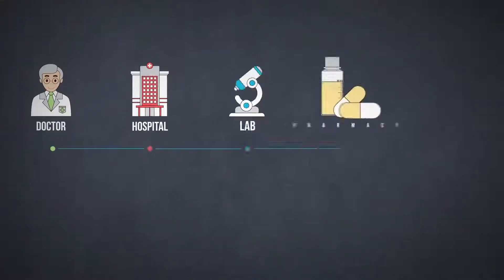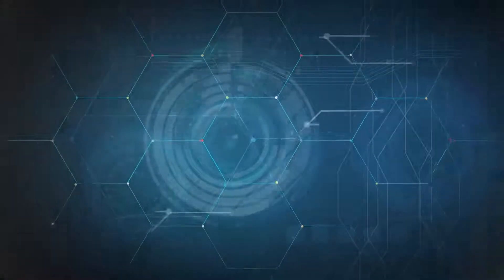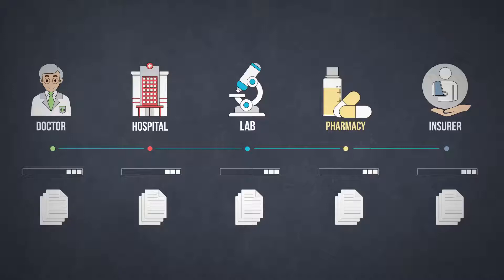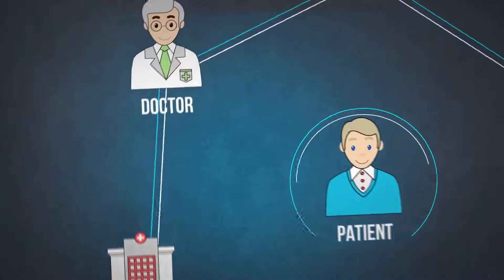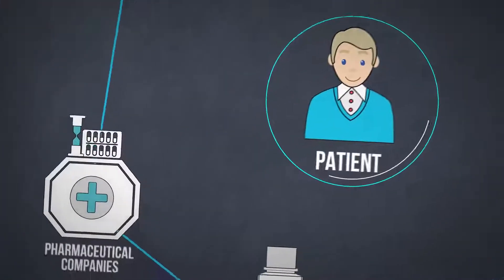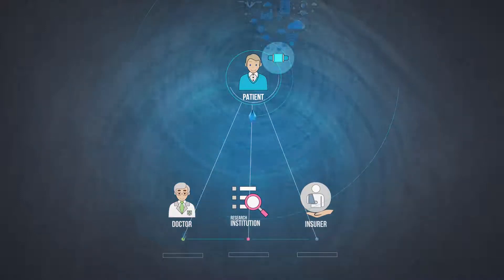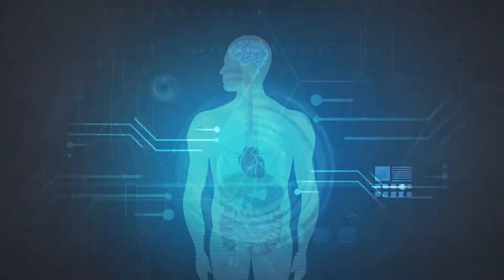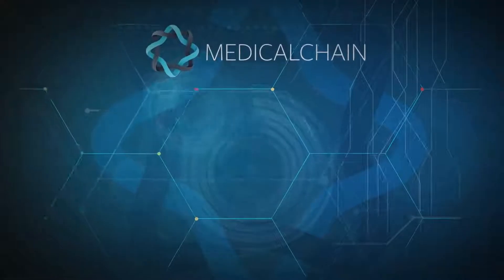What is Medicalchain? | Cryptoclips Trailer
Medicalchain uses blockchain technology to securely store health records and maintain a single version of the truth.

Bitcoin: 14C7VT7JyCvEsDiC4sb9SwtX2dWrzVF5CG
Ethereum: 0x43888Fefbb1b55Ea615943df8a4e1EFF4a7d4A79
Dash: Xw9GkCDzzpK7JfTpwHuhjfE3Wox9SJCp13
Litecoin: LMi8zvAL71oN8pH5fjgBQDV4vz2XFje4zb